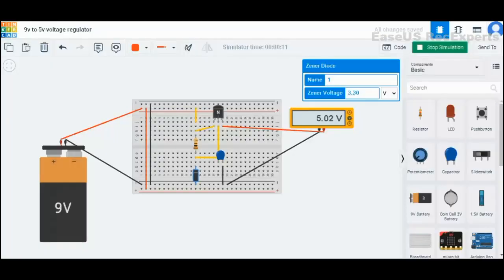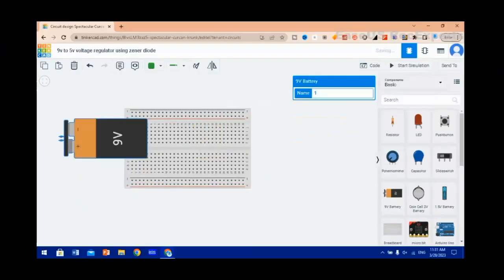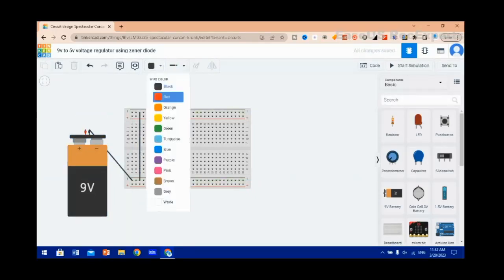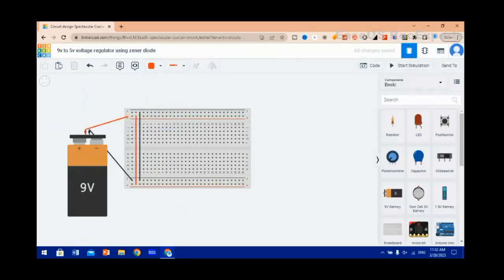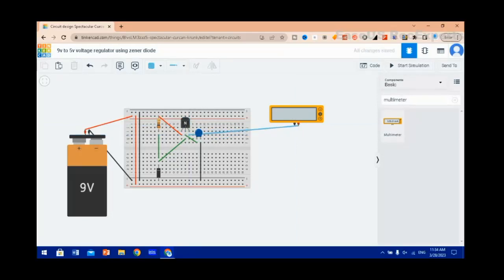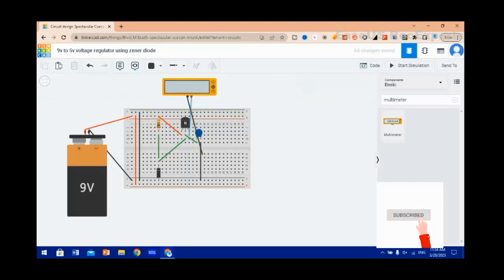9v to 5v dc voltage converter using one zener diode and npn transistor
Hello all welcome to new video by Rayan Kiwan electronics channel, in this video I will show you how to make voltage regulator 9v to 5v using zener diode and npn transistor, after that I will simulate the output results using Tinkercad

Arduino Bluetooth projects

Solar energy